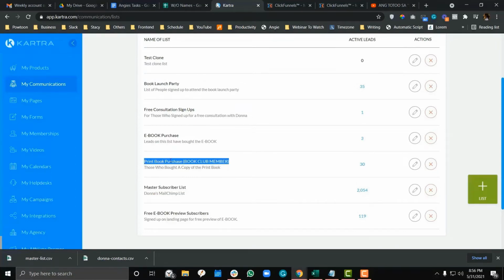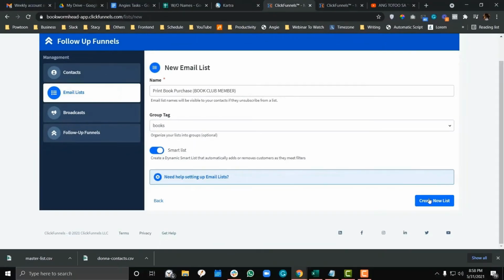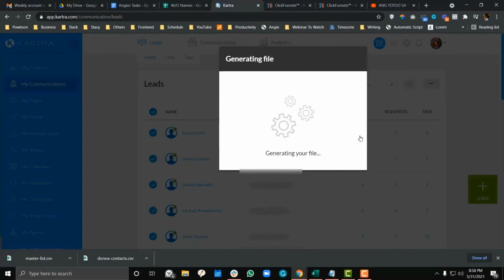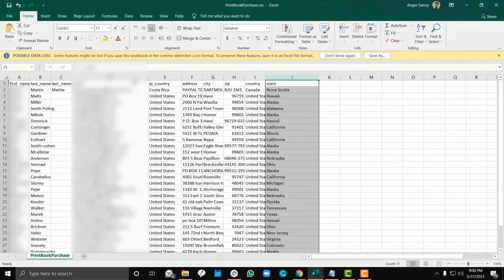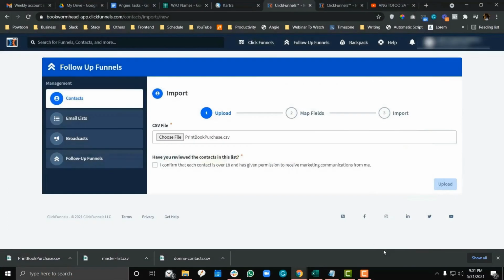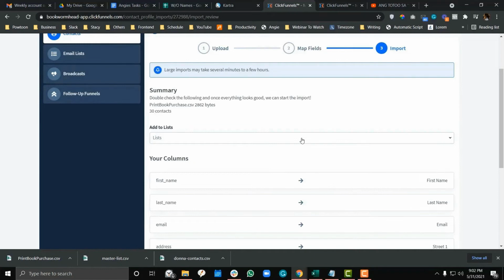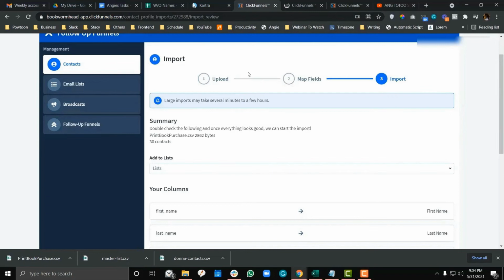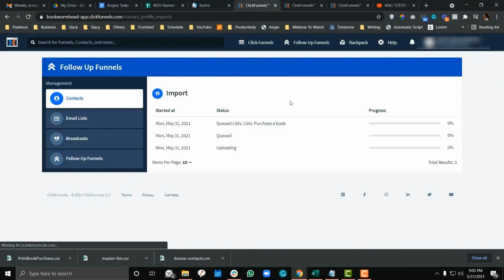How To Transfer Your Kartra Contacts To ClickFunnels - Clickfunnel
In this tutorial, you will learn how you can import contacts from kartra going to Clickfunnels. This process works regardless of what your old funnel provider. As long as you're transfering over to Clickfunnels, the process should be the same.